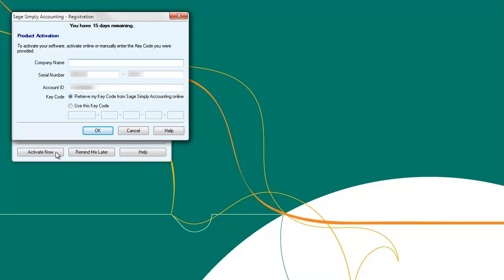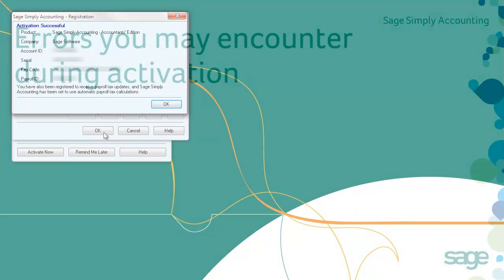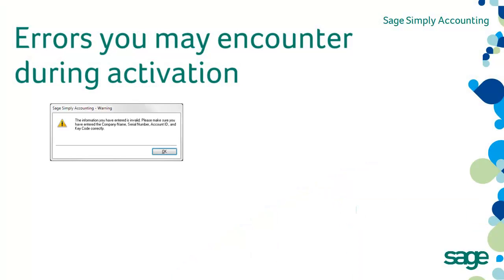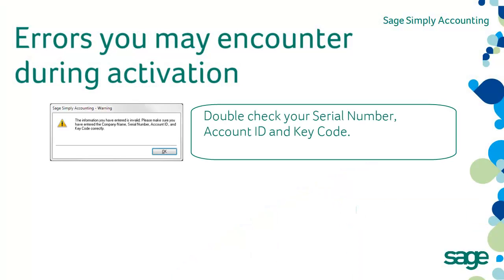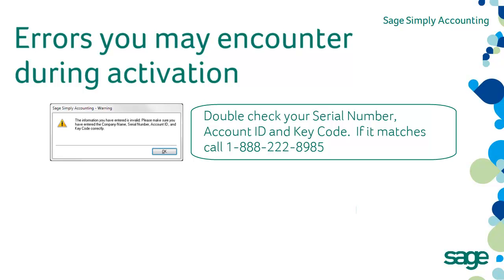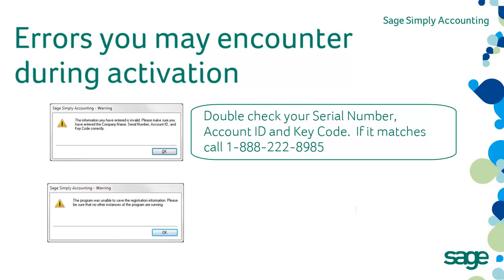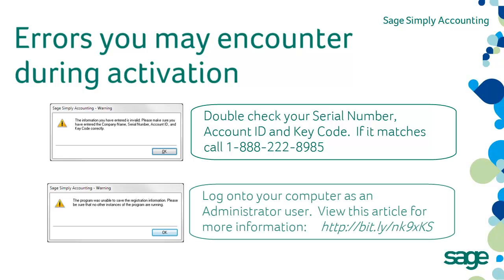Activating Sage Simply Accounting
Walkthrough video on activating Sage Simply Accounting 2012